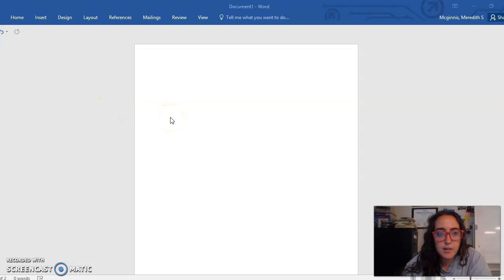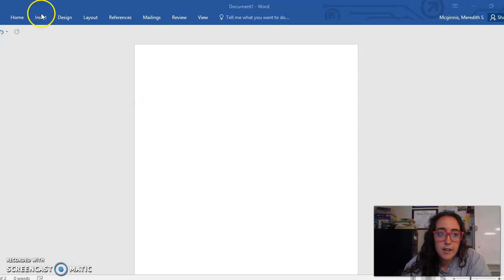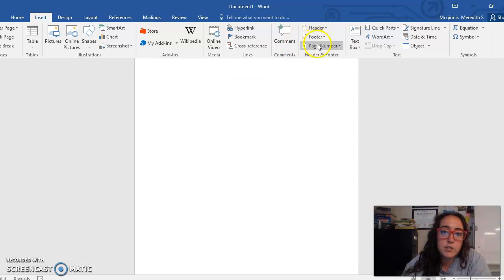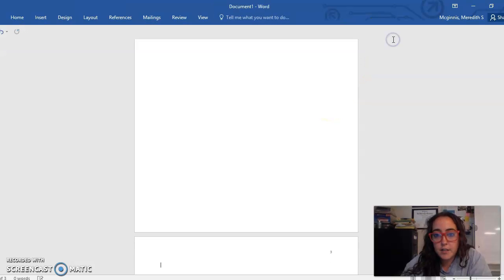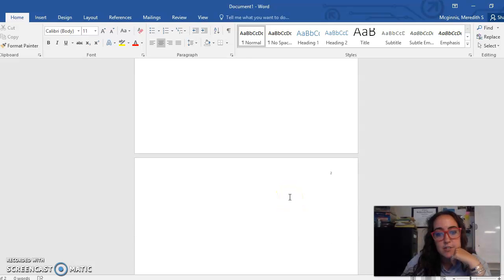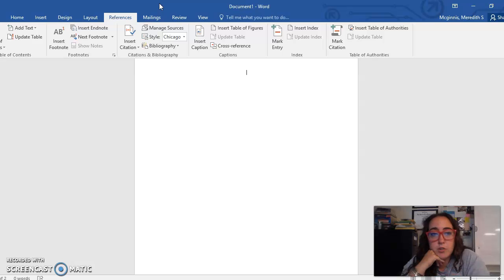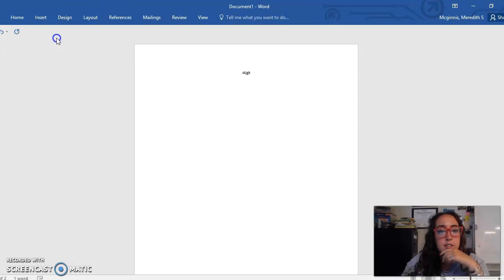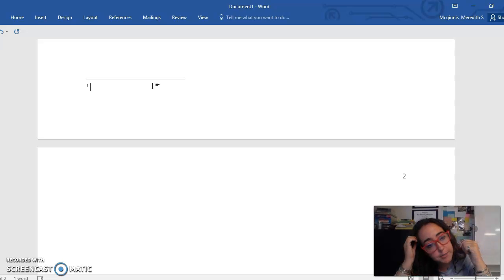Paper 1 Using Microsoft Word